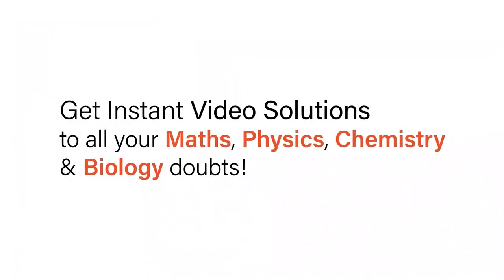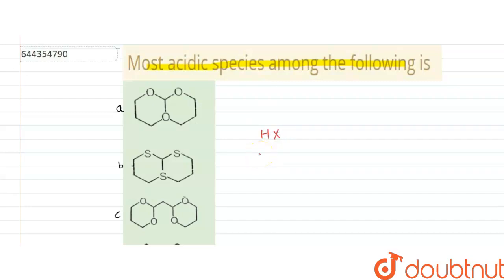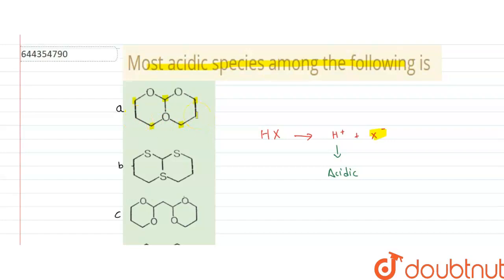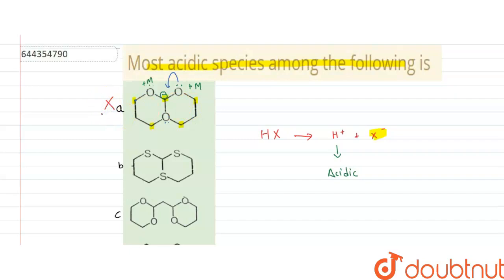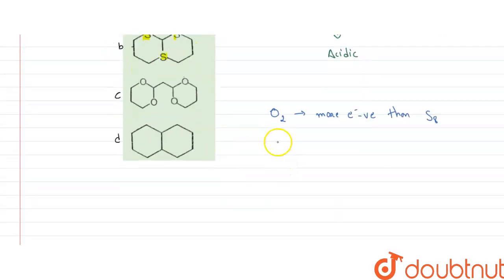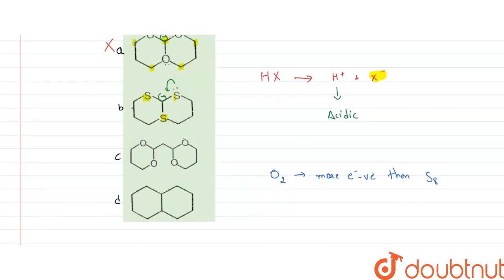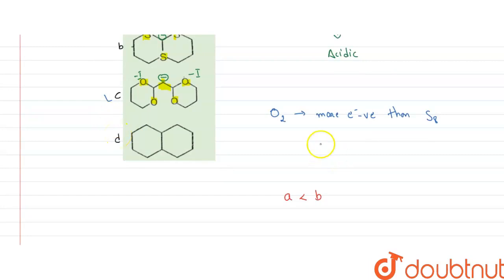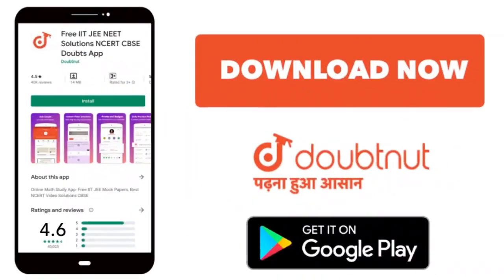Most acidic species among the following is | 12 | ORGANIC CHEMISTRY: SOME BASIC PRINCIPLE AND T...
Most acidic species among the following is
Class: 12
Subject: CHEMISTRY
Chapter: ORGANIC CHEMISTRY: SOME BASIC PRINCIPLE AND TECHNIQUES
Board:IIT JEE

👉 Have Any Query? Ask Us.